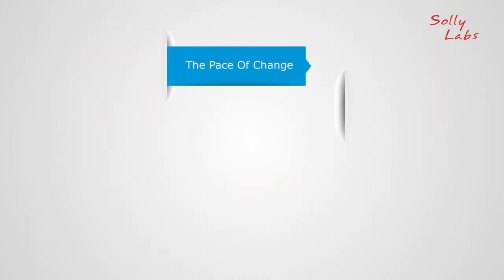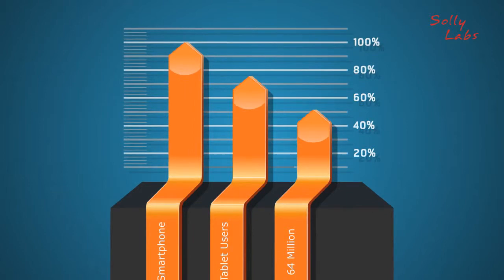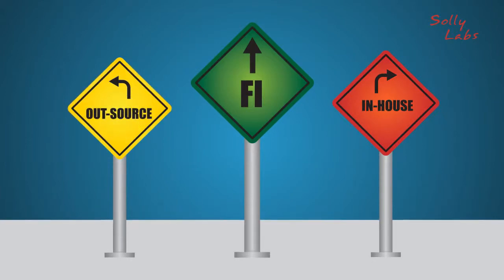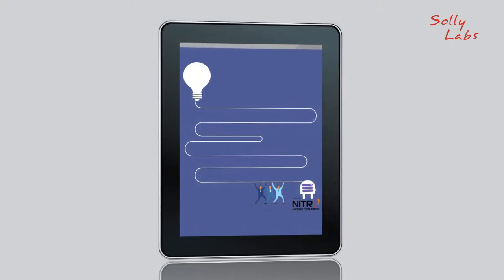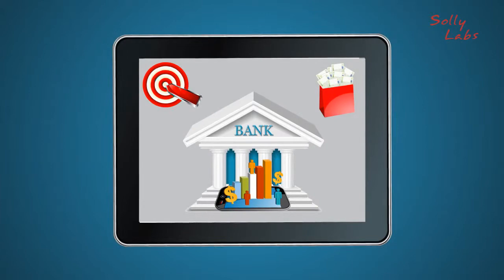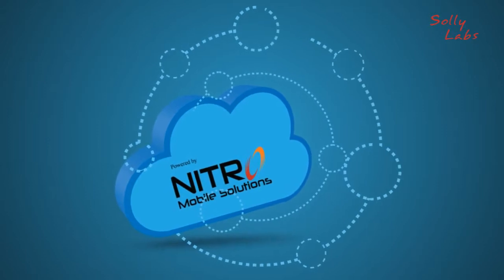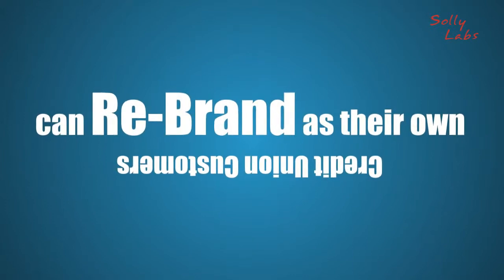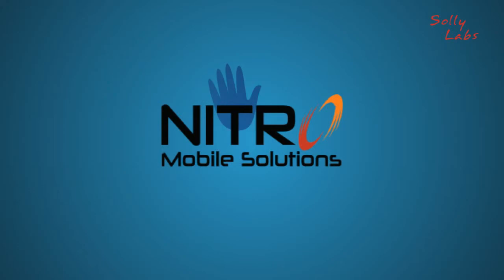Nitro Mobile | Solly Labs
The pace of change: Lightning-fast. Constant.

New platforms. . .applications. . .new ways to connect.

A new future every day.

Look at the numbers:

--mobile devices outnumber people in the U.S.

--Smartphone banking customers are ready to double,

to nearly sixty-four million

--tablet users are on the same fast track

In the next blink of an eye, almost all Smartphone users

will manage their money on the go. . .

they want their financial institution to go with them.

"Banker's hours?" No more. 'When' and 'where' don't matter.

So, how will an FI ride the wave?

Hire a company to build a custom software solution?

Build their own? That's talking big money.

Here's the smart solution:

Say, "Hello" to Nitro Mobile--your new mobile banking partner.

Your reputation's made--as a solution provider to FIs of high quality

products and services your customers know and trust.

Now, partnered with 'Team Nitro', you have a complete mobile

solution platform, fully integrated to your products,

to compliment your valued brand.

Your focus: growing your core strengths and customer loyalty--

not wasting resources on developing and supporting

a homegrown mobile app.

Our focus: getting you there, with the most powerful, cost-effective,

easiest-to-use mobile banking solutions available.

Mobile moves fast. . .partner with 'Team Nitro', and get to market faster. . .

deliver the leading, in-demand mobile banking solution. . .

and stay giant steps ahead of the competition.

How's it work? Efficiently, beautifully.

Cloud-based NitroFiCore delivers your FI customers a complete, branded,

native banking experience that meets the high demands for

security and scale.

Nitro's world-class native app builder and content management system

gives your customers a code-free environment to control their own apps'

The result? A ready-for-market, easy-to-use platform

your bank and credit union customers can rebrand as their own.

It's simply the "must-have," value-added tool for performance,

The red-hot next big thing is now.

Built for OEM or reseller partners like you. . .

The Nitro Solution--simple, affordable, ready for delivery.

Partner with confidence to The Power of Mobile Banking.

Call or click today to learn more.